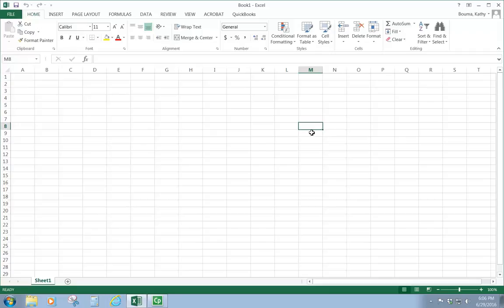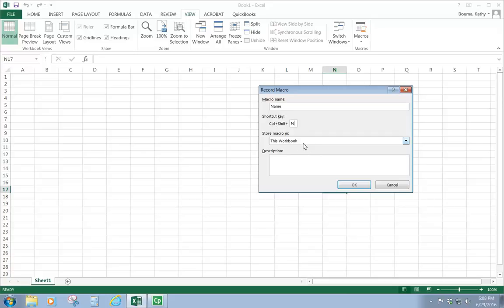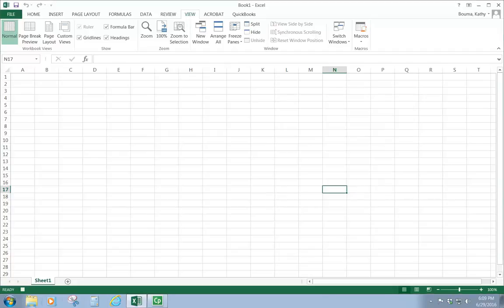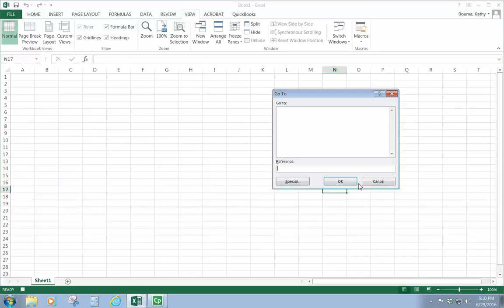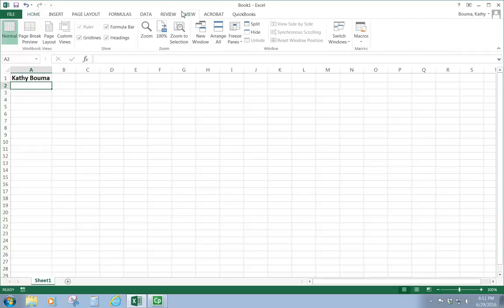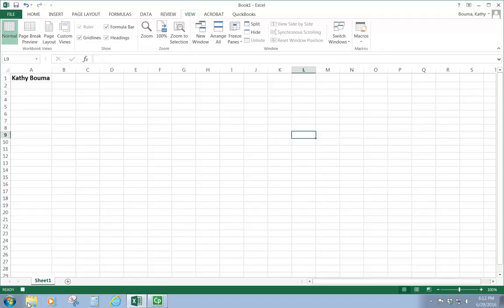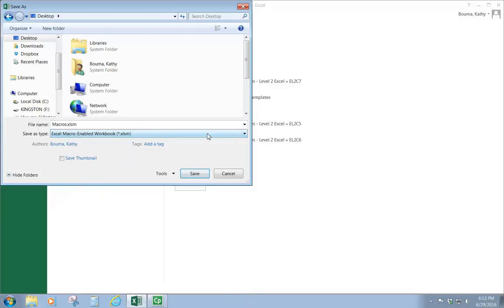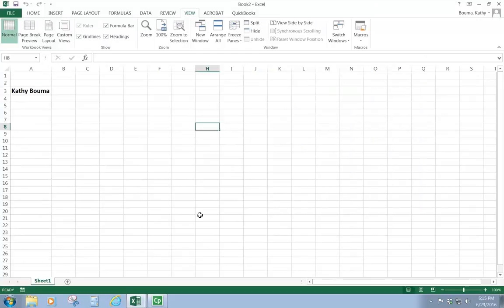Creating and Saving a Macro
Using Excel 2013, this video will demonstrate how to create and save a Macro, saving it as a macro-enabled file.